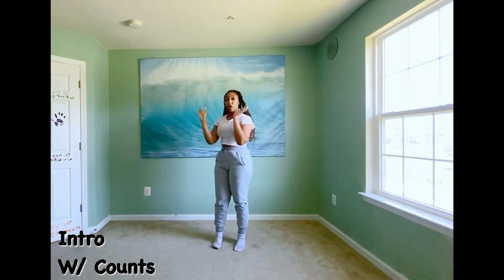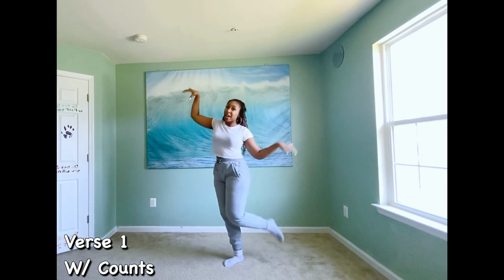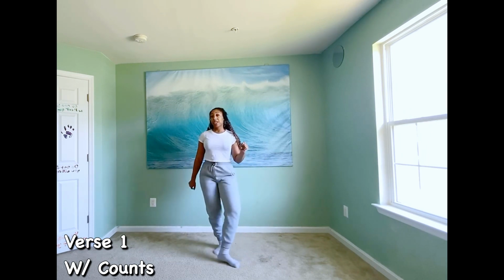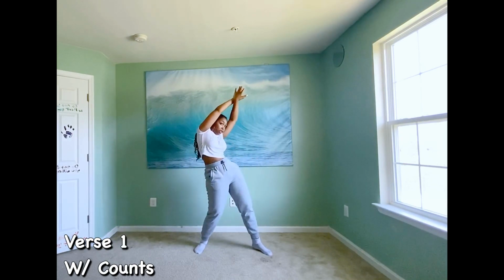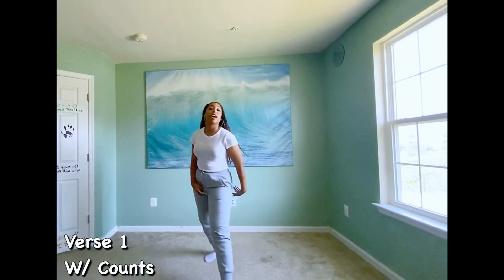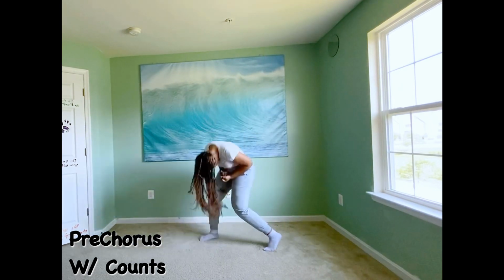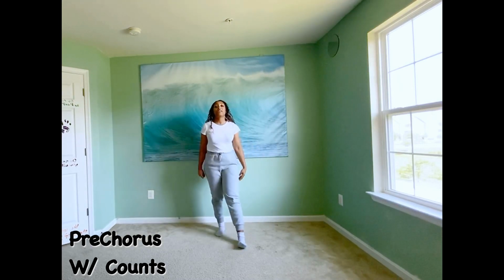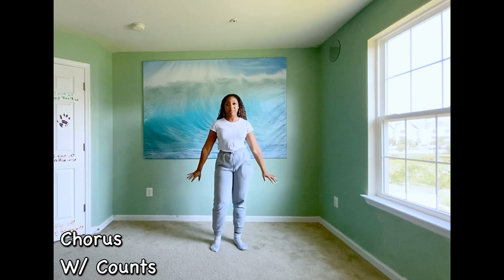IZ*ONE (아이즈원) - 환상동화 (Secret Story of the Swan) - DANCE TUTORIAL [MIRRORED]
*FOLLOW THE OTHER MEMBERS*
Eric:

0:00 INTRO
0:49 - Preview

1:09 -  INTRO W/Counts
8:35 - INTRO 50% Speed
9:13 - INTRO 75% Speed
9:39 - INTRO Full Speed
9:59 - VERSE 1 Preview
10:16 - VERSE 1 W/Counts
19:08 - VERSE 1 50% Speed
19:46 - VERSE 1 75% Speed
20:12 - VERSE 1 Full Speed
20:35 -  PRE-CHORUS Preview
20:55 -  PRE-CHORUS W/Counts
30:45 -  PRE-CHORUS 50% Speed
31:29 - PRE-CHORUS 75% Speed
31:58 - PRE-CHORUS Full Speed
32:20 - CHORUS Preview
32:40 - CHORUS W/Counts
39:15 - CHORUS 50% Speed
39:58 - CHORUS 75% Speed
40:26 - CHORUS Full Speed
40:48 - Halfway Point